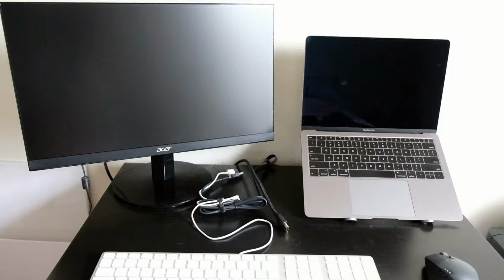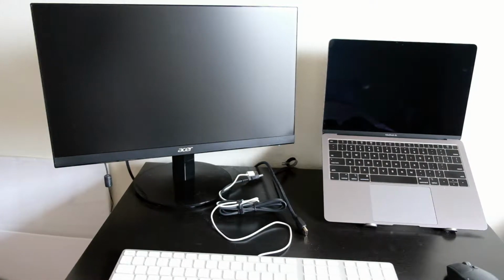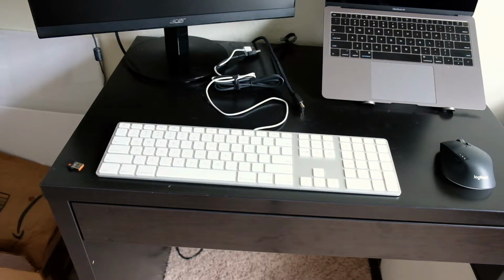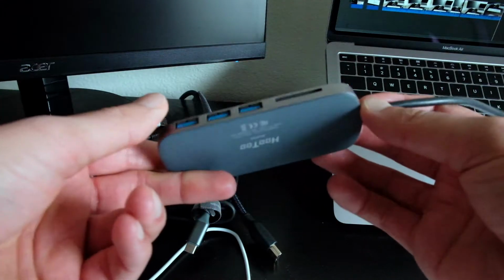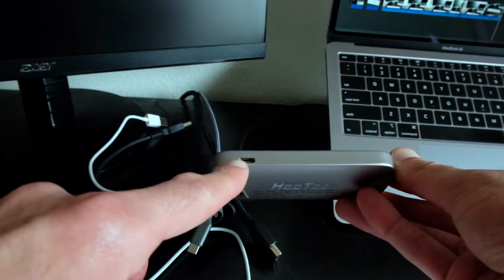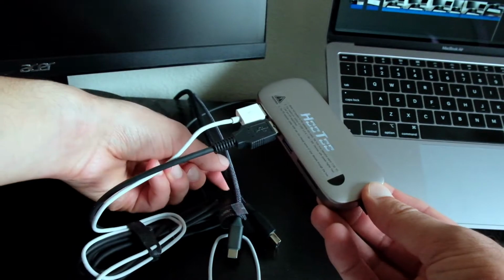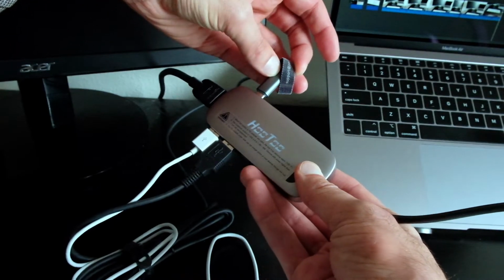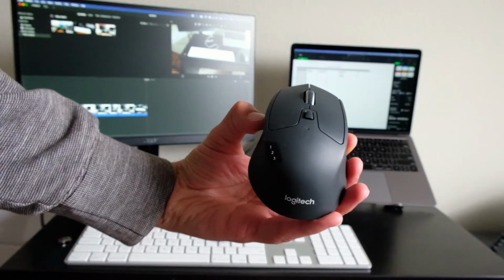How to setup a home desktop USB Docking Setup with a USB-C Hub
This video demonstrates my home docking setup using a USB-C hub to allow me to connect my laptop to a second monitor and peripherals.  I include some tips to look out for when picking a USB-C hub as well as how you can use some older tech in your setup.

My tech:
-Camera: Fujifilm X-T2
-Lens: Fujinon 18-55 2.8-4 Lens
-Monitor: Acer SB220Q 21.5” HD 1080p Monitor
-HooToo USB-C 6 in 1 adapter HT-UC001
-Logitech M720 Wireless Triathlon Mouse
-Nulaxy Laptop Portable Stand Aluminum